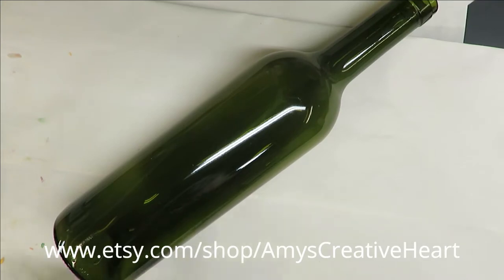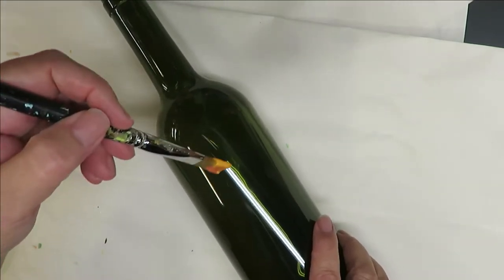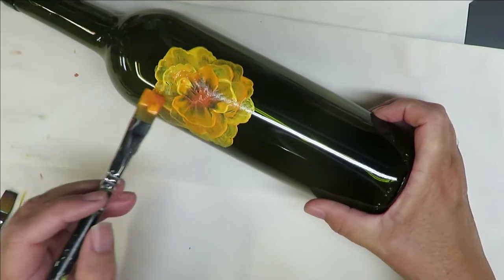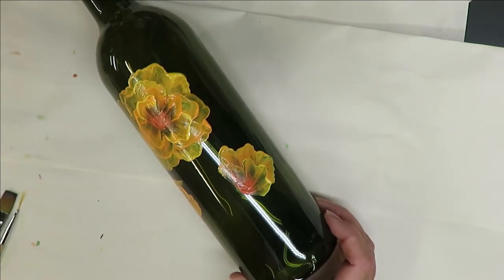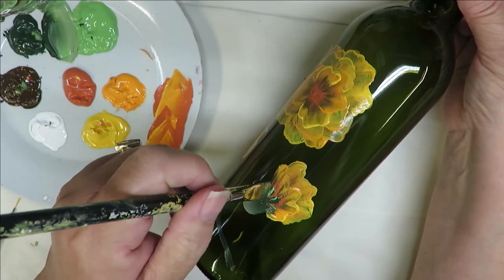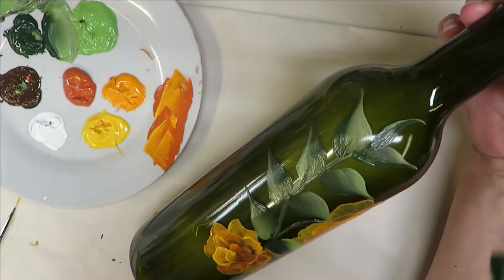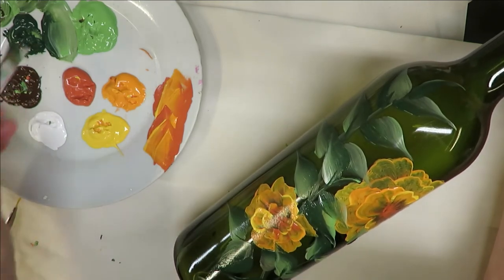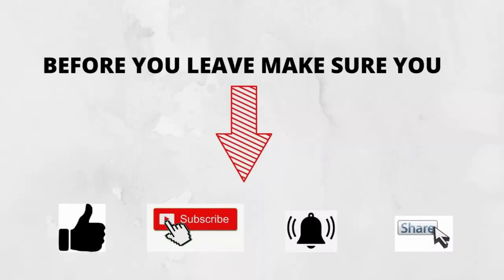RELAXING PAINTING ON A GLASS BOTTLE | How to Paint on Glass | Cheap and Easy | Aressa1 | 2021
This video will demonstrate relaxing painting on a glass bottle. Learn how to paint on glass. This is very cheap and easy, and great for beginners. It is relaxing to paint.. Learn how to paint glass with me!

Winstonia 5 pcs Nail Art Brushes Set Liner Striping Brush for Strokes, Details Painting, Blending, Elongated Lines - FINE LINE

PAINT USED

Fresh Foliage
Vivid Orange
Autumn Leaves
Wicker White
Burnt Umber
Thicket

TOOLS USED

10 Flat Brush
12 Flat Brush
Fine Liner Brush
Wondershare Filmora9